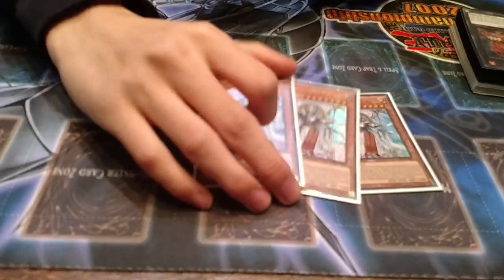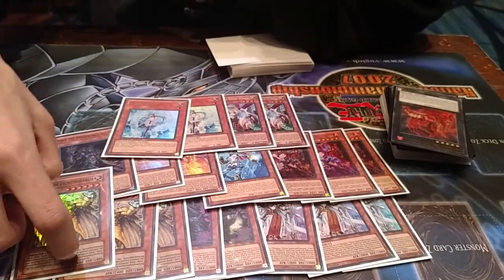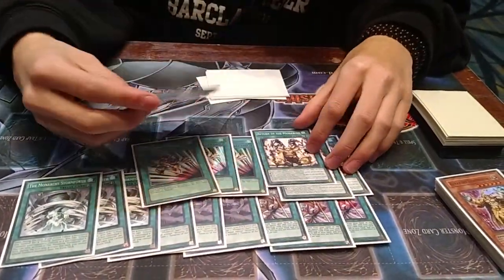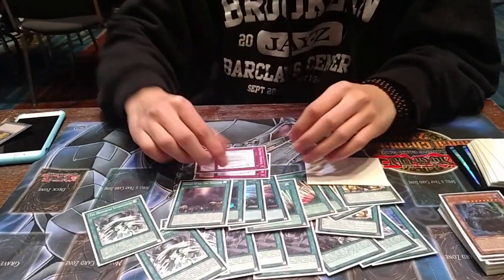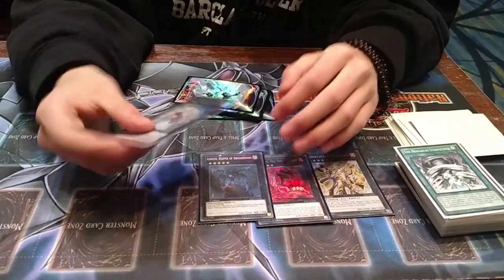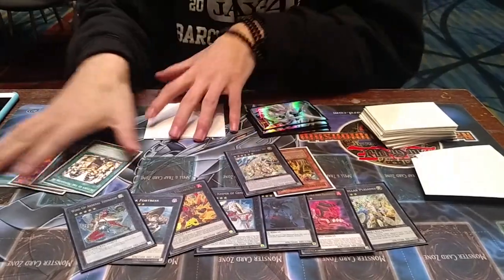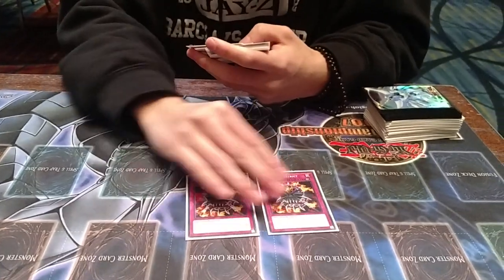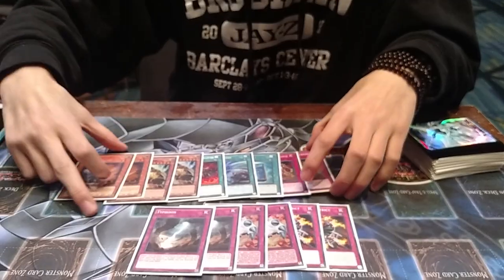Crazy Cool Monarchs with an extra deck! March 2016 deck profile